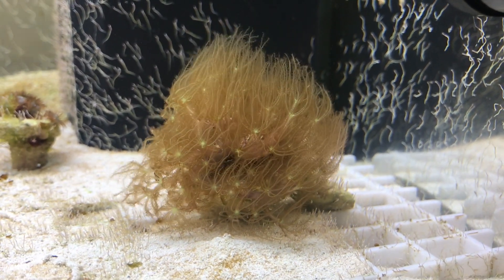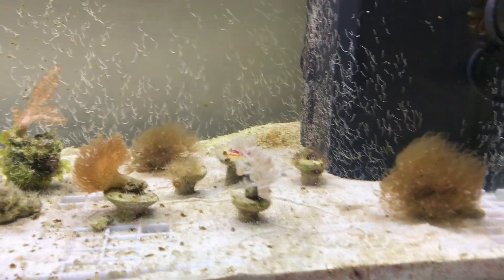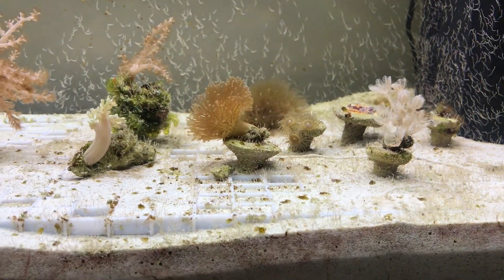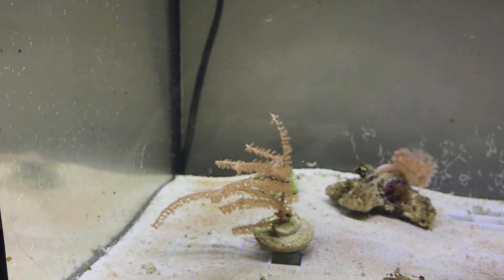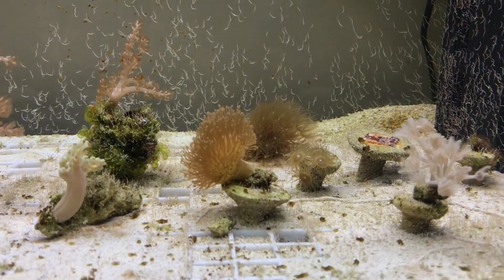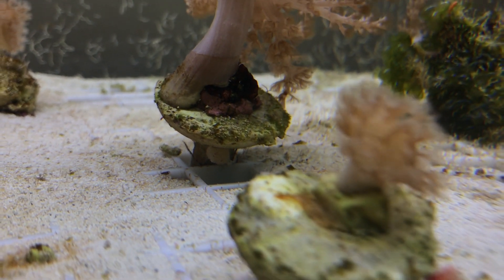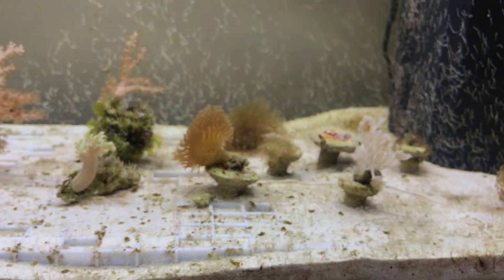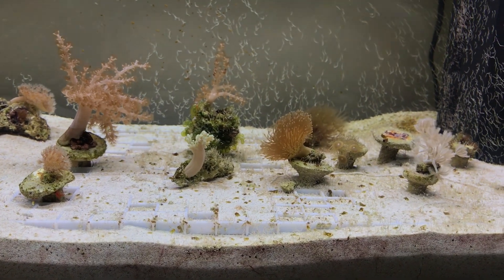Low tech, natural, soft coral reef. Part 8. The benefits of patience.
My super low tech reef tank is now about seven months old, and finally things are really growing. I always knew not using any live rock or corals taken from the ocean would mean a slow start, but it looks like my patience is starting to pay off.

This experimental soft coral reef aquarium was set up in early March 2023.

The aim of this experiment.
To explore wether it’s viable to run a very simple, (natural style) low tech reef aquarium, without needing to do regular water changes or adding additives.

The main objective.
To explore wether it’s possible, to simply allow natural processes to maintain the balance and health of the system.

A bare minimum of equipment is used on this system, and simply consists of the following.
70 litre glass aquarium with cover.
Circulation pump…..no filtration, no skimmer etc etc.
Heater
Basic 6500 kelvin LED light
Deep aragonite sand bed

I’ve deliberately chosen not to take any livestock from the wild. Everything  you see has been sustainably sourced, simply from purchasing very small aquarium grown coral frags.

I hope you find the continuing evolution of this system interesting.

And if you’d like to help this channel grow further, and reach more people, please share.